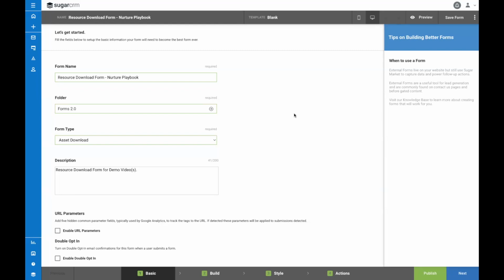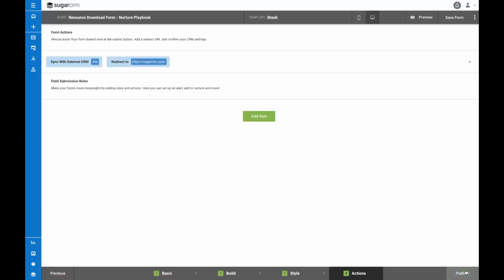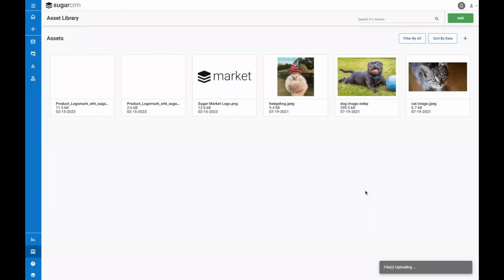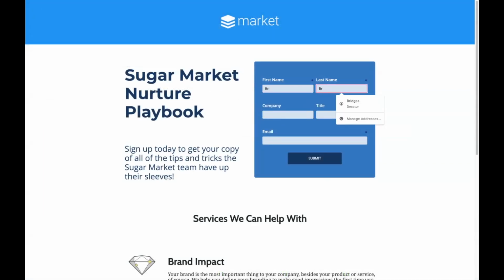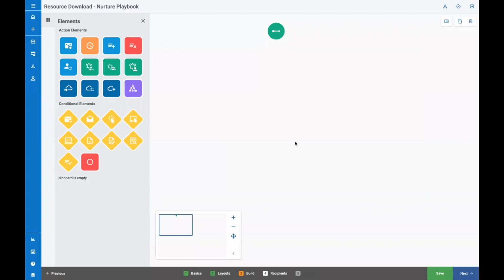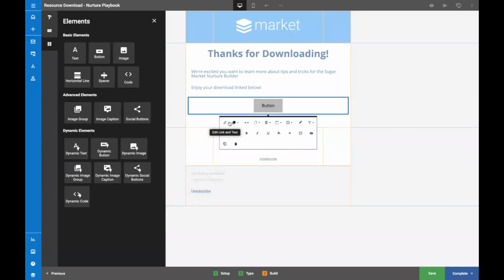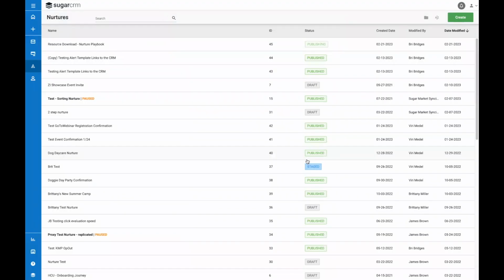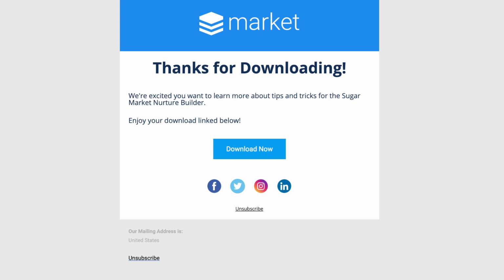Demo Video: Resource Download Forms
In this video, we will learn how to use Forms to create a simple workflow. Users complete Forms to gain access to your resources and marketers can obtain lead details for future marketing campaigns.